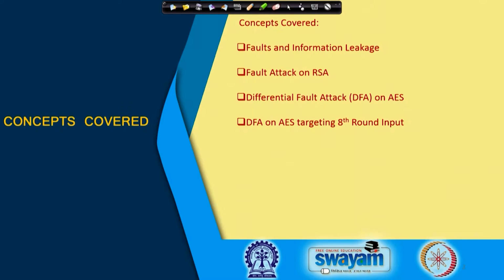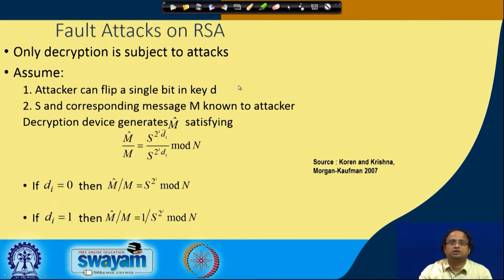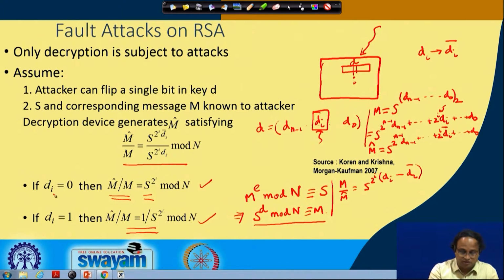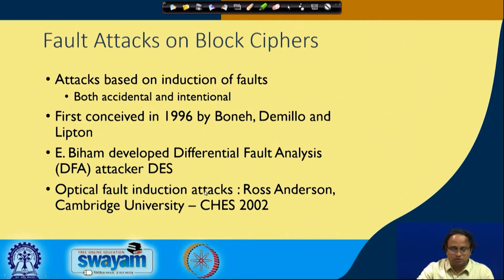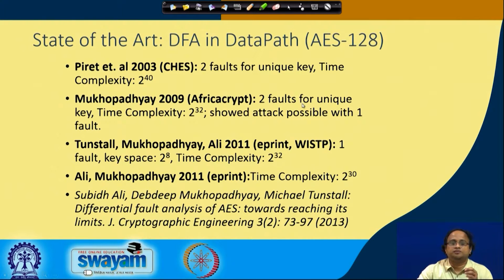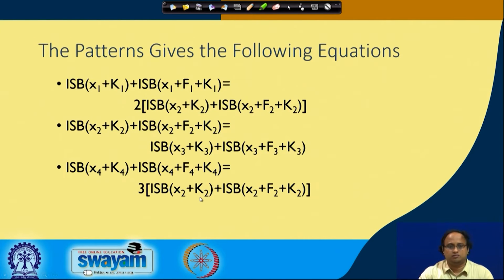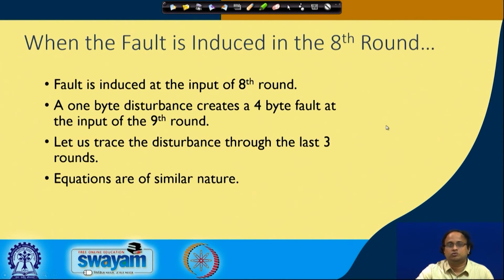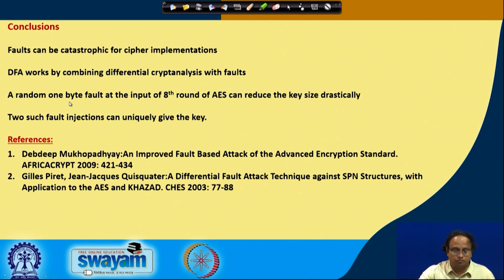Fault Analysis of Cryptosystems